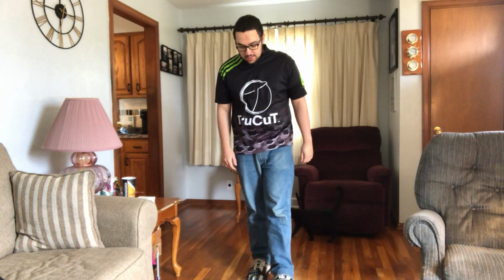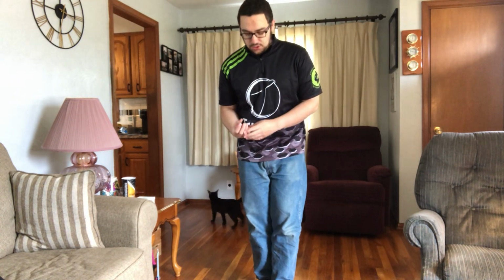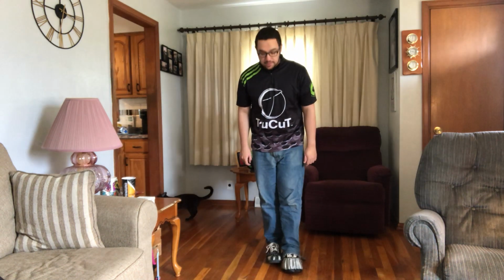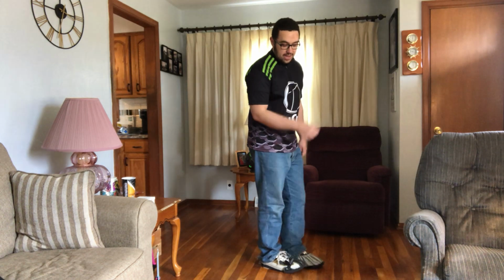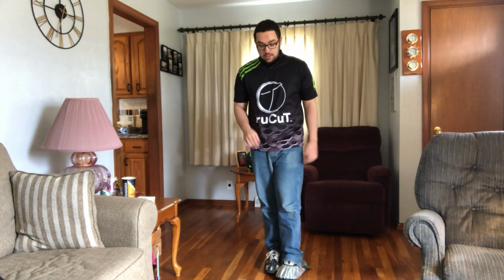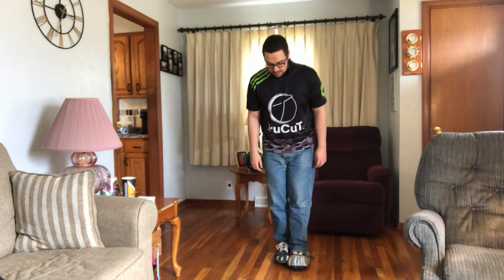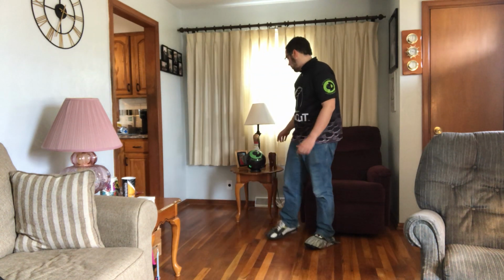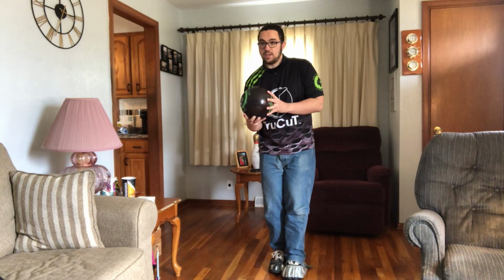AT HOME Better Bowling Fundamentals Part 1: The Stance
This is a 3 part video series to help you become a better bowler while at home.